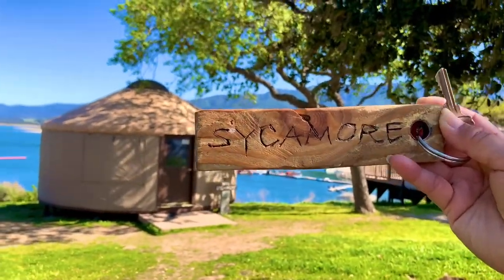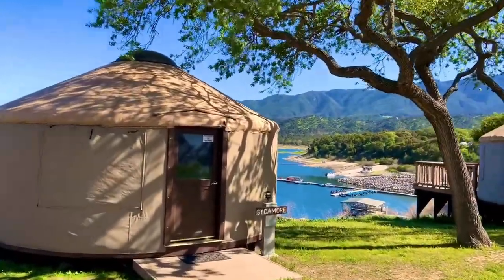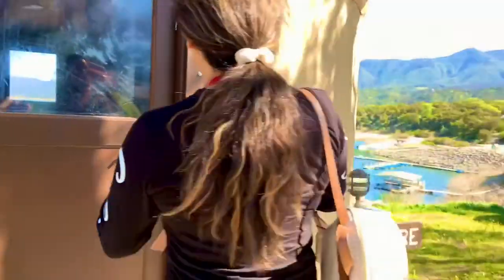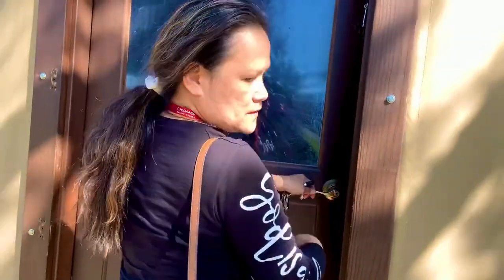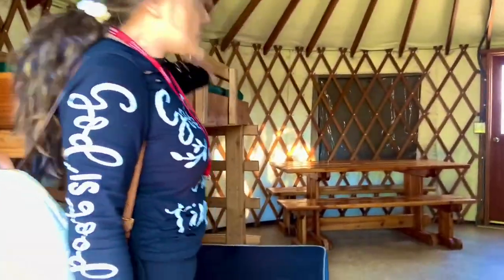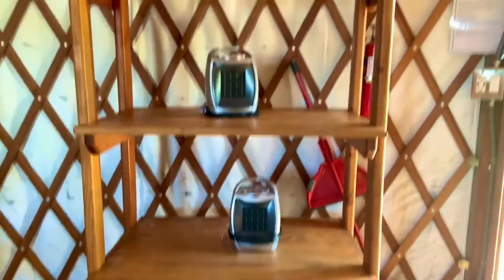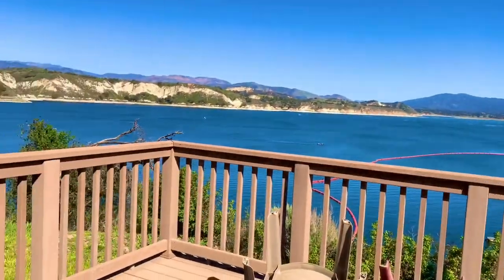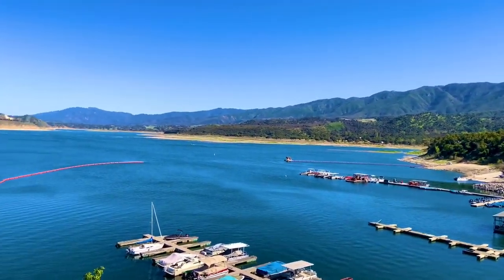Lake Cachuma Recreation Area - Sycamore Yurt | Room Tour Vlog